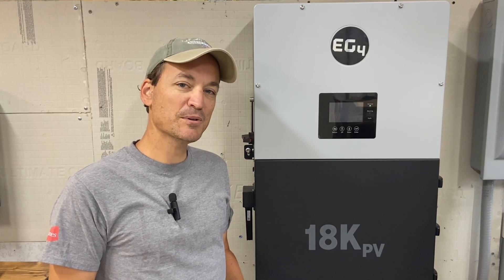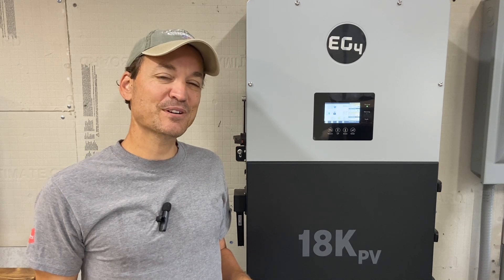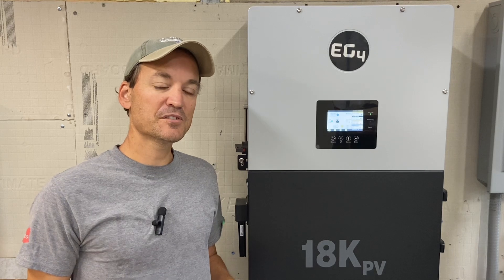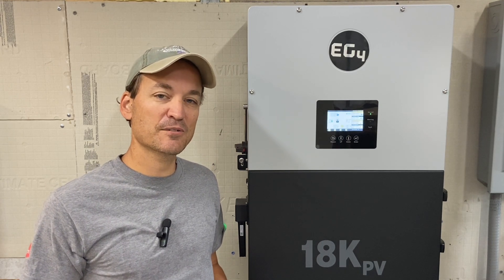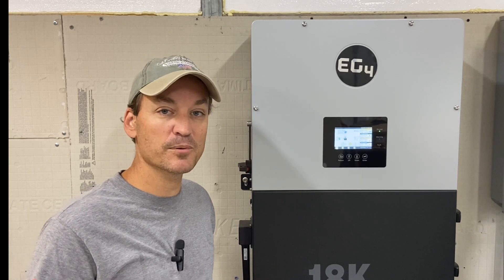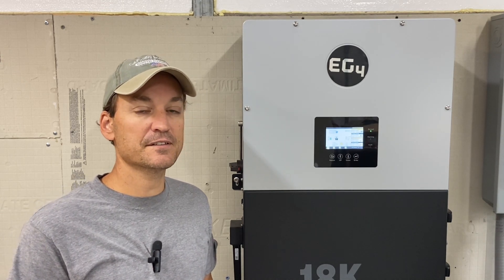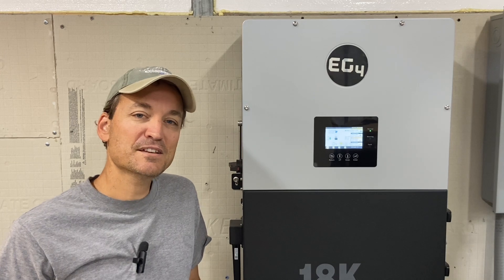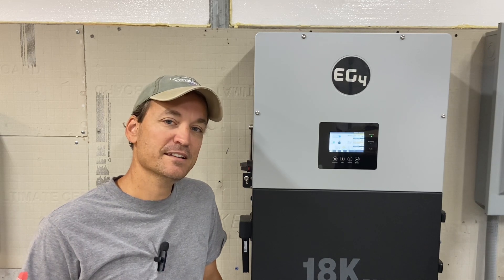Eg4 6500ex vs the EG4 18kpv comparison video~ signature solar inverters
In this video I compare some of the stats and specs of the EG4 6500ex and the 18kpv.

Here is the link to the inverter18kpv.

Here is a link to a pair of the 6500ex’s with the new PDP

purchases.